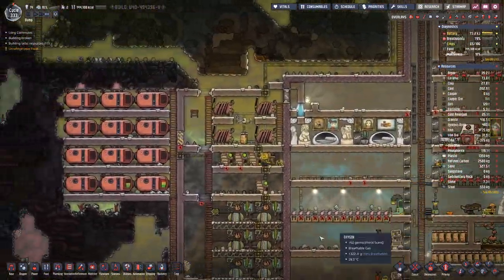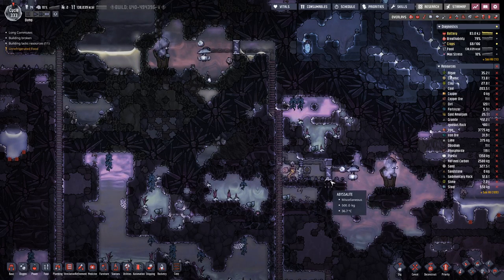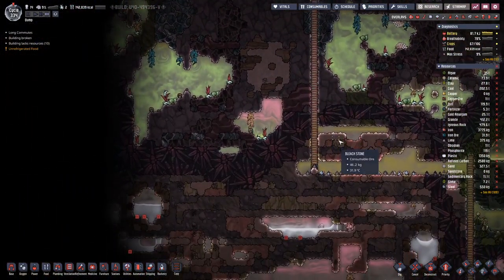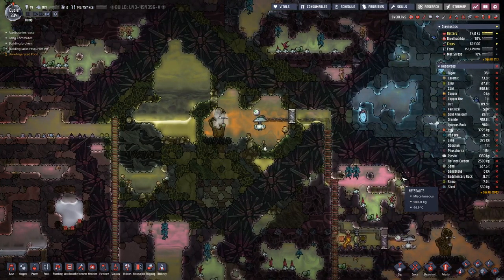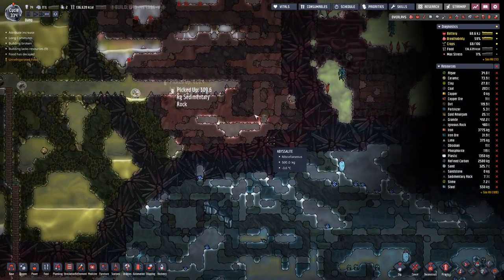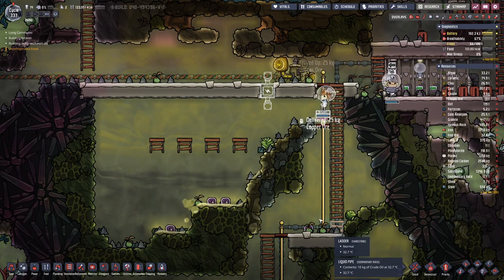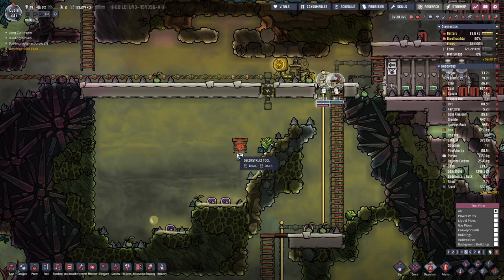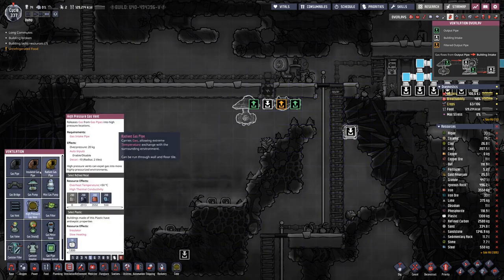Oxygen not Included - S1E55: Finding Iron Volcano